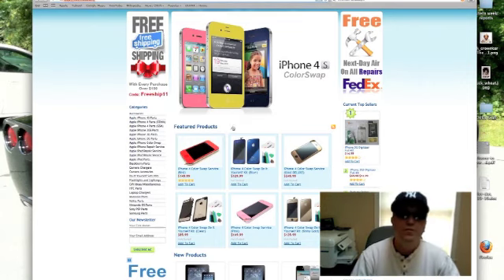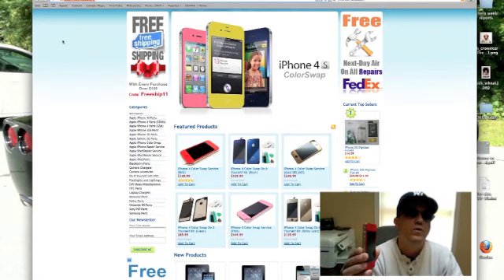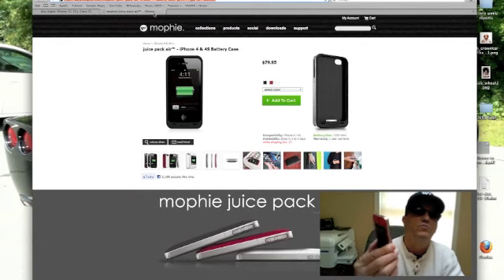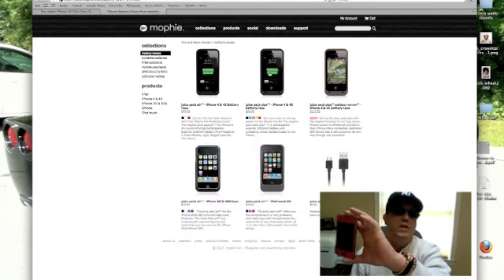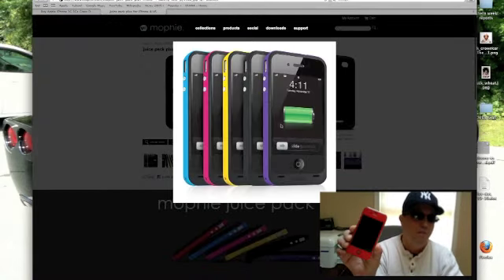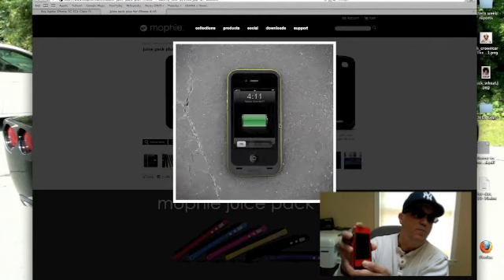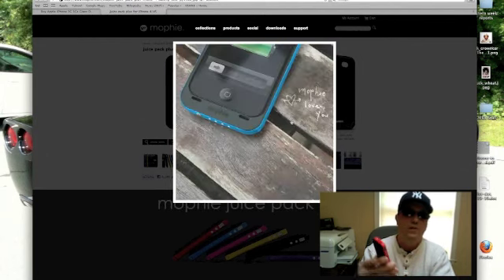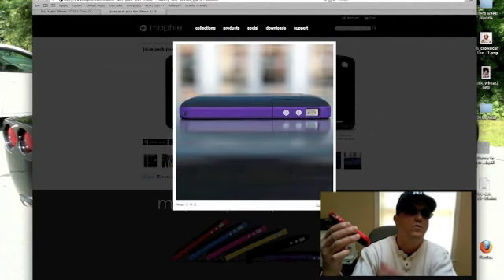IPhone color swaps and case